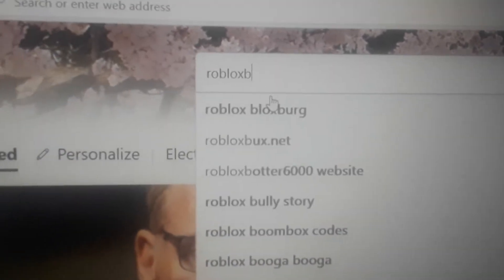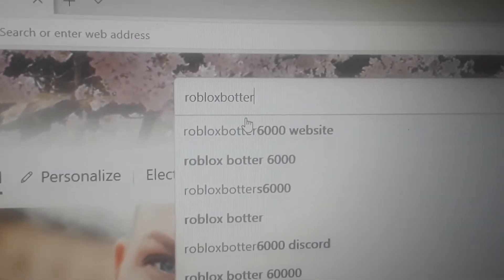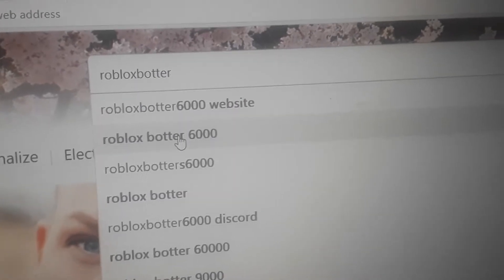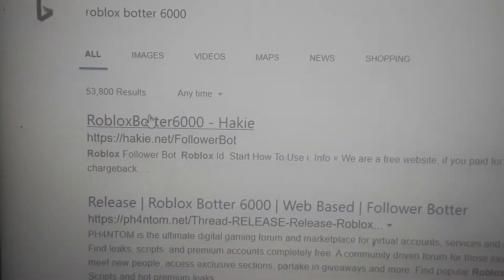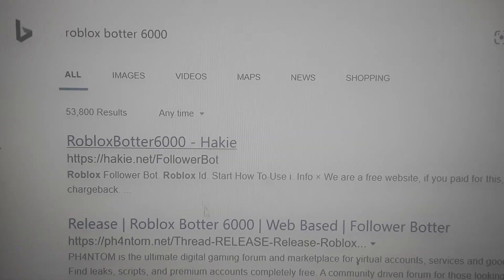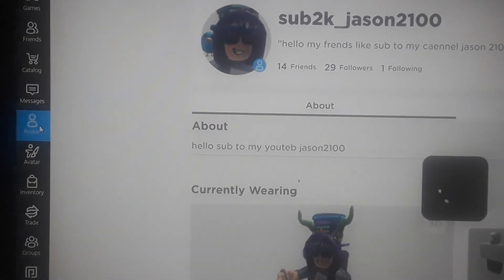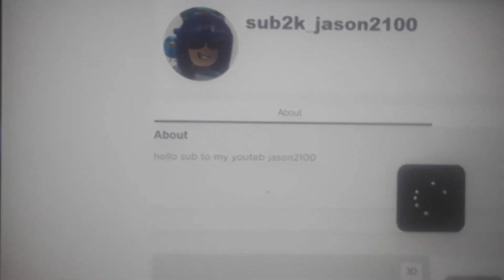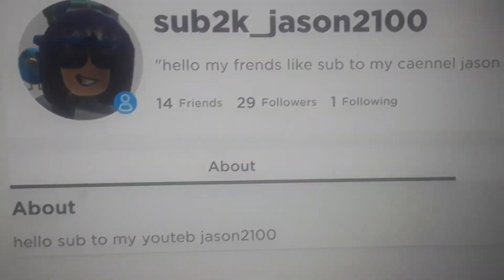How ger follows on roblox free